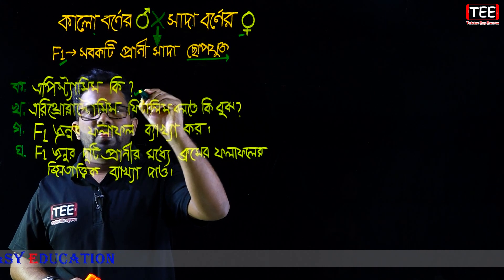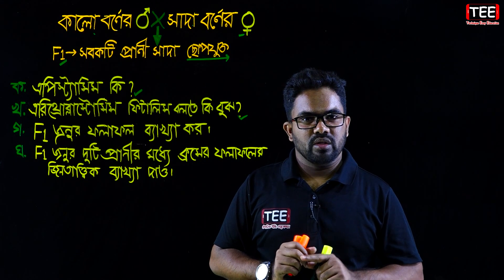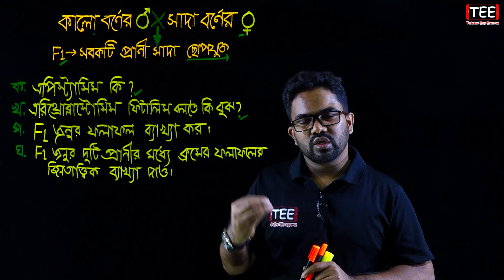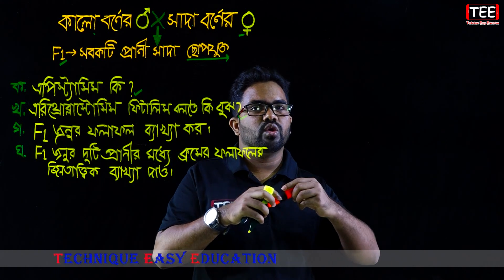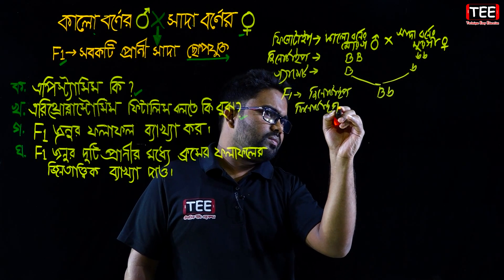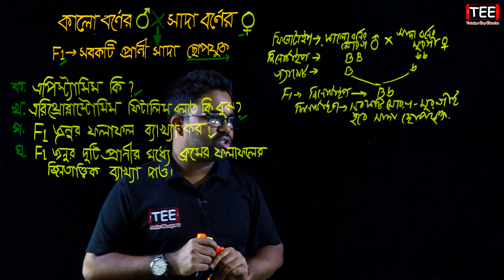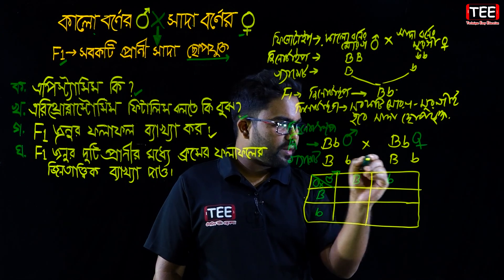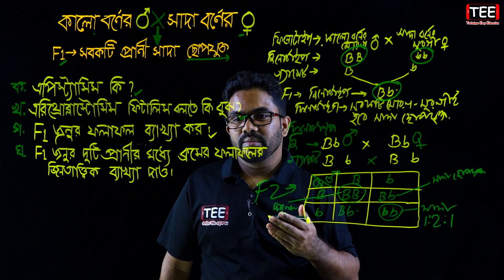Jessore Board 2017 || HSC Board Question Solution || HSC Biology 2nd Paper Chapter 11 (Part-4)